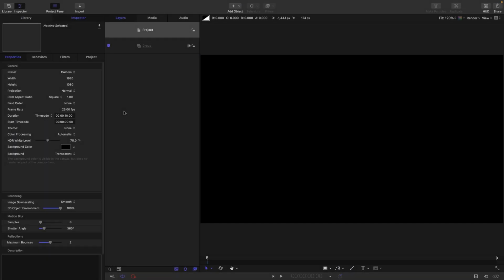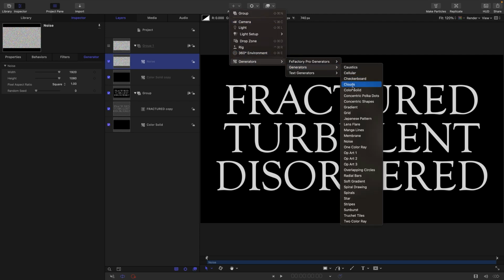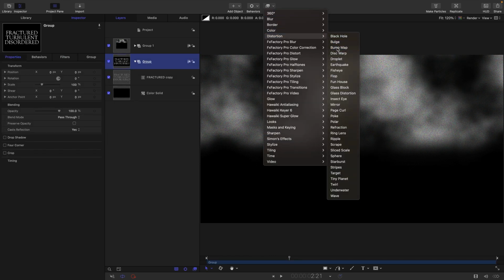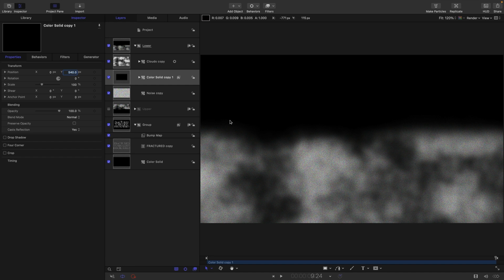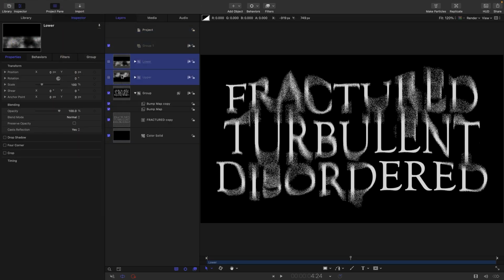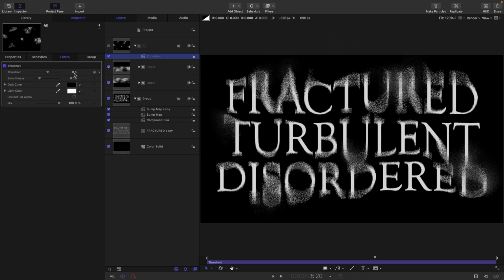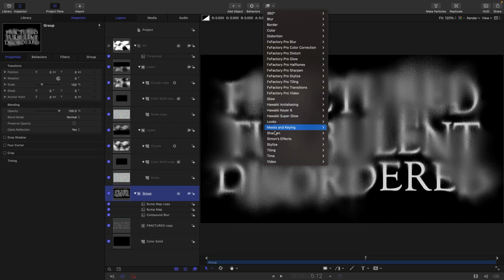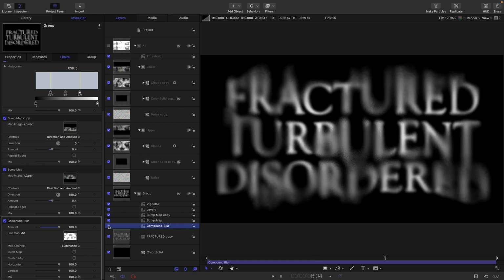Apple Motion: Smoky Displace Tutorial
A trending look that's very popular - stylised, smoky, blurred displacement that gives a great moody effect. The techniques involved are useful to know about.